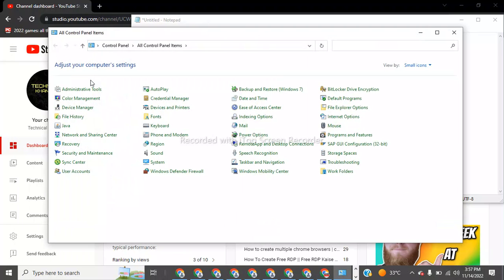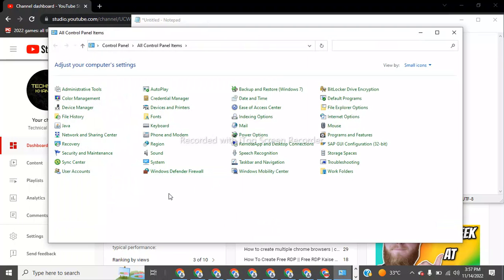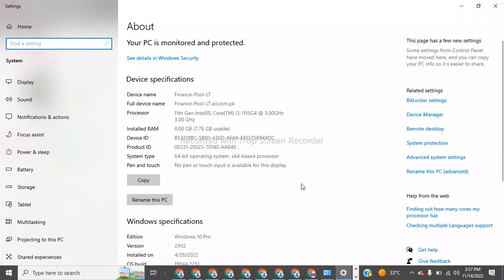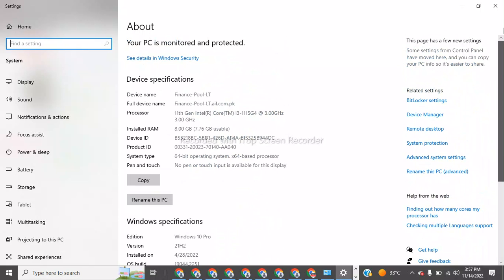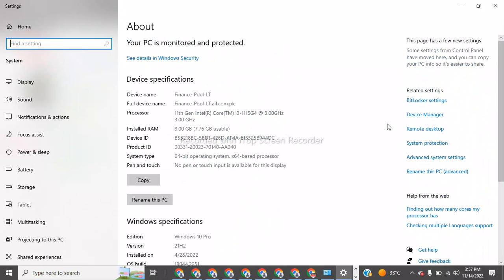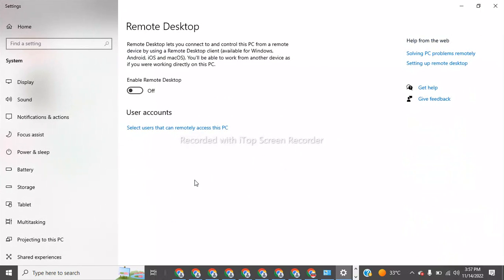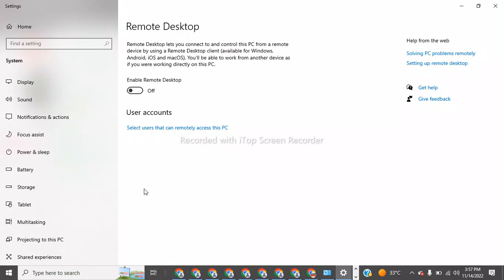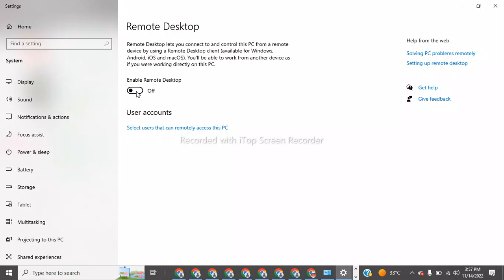Remote Desktop connect nahi ho raha hai ,Remote desktop can't connect to the remote computer 2023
solved - remote desktop can´t connect to the remote computer for one of these reasons,how to fix remote desktop connection erro,how to fix all remote desktop connection not working issues in windows 10,how to fix credss encryption oracle remediation error | remote desktop connection,how to fix windows 10 remote desktop freezing problem (100% working),how to use remote desktop connection windows 10 (2020),windows 10,remote desktop connection,remote desktop,windows 11,rdp